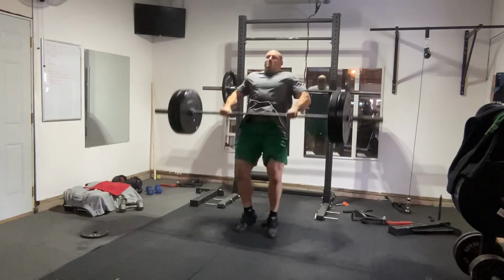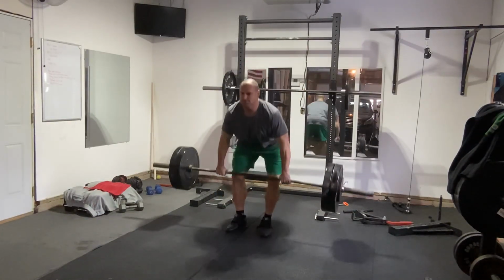Extra Acceleration In Olympic Lifts